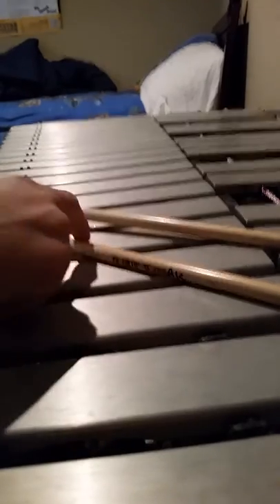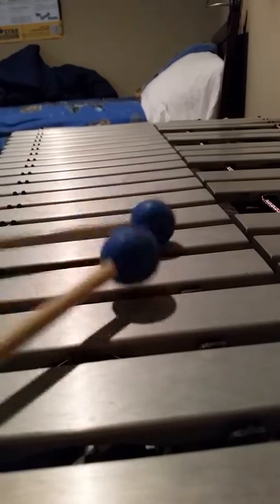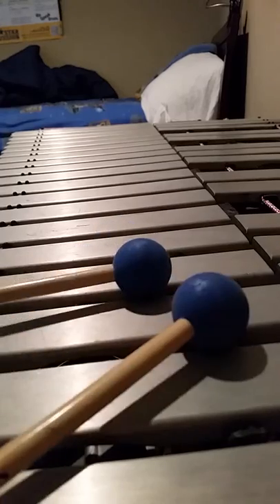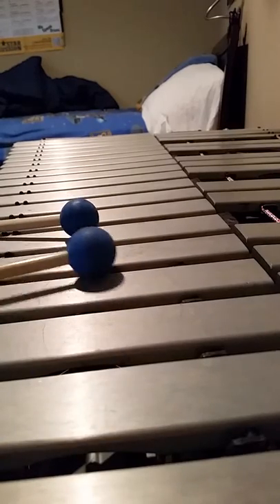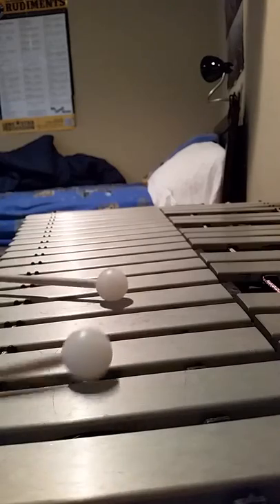Saria's song trailer vibraphone (zelda)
This is the trailer for siaria's song (zelda )